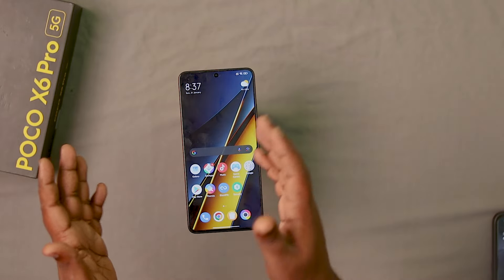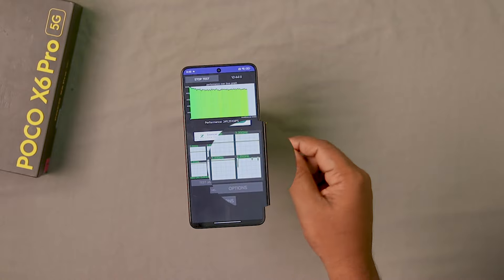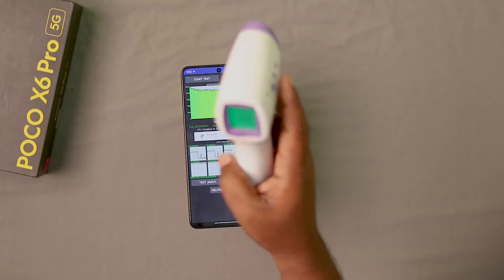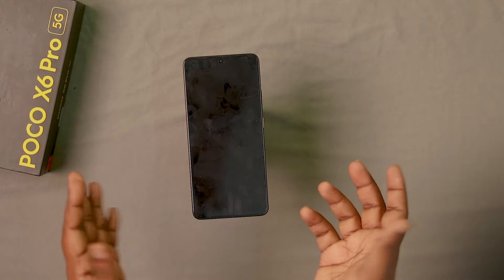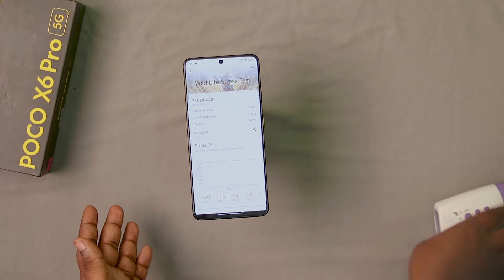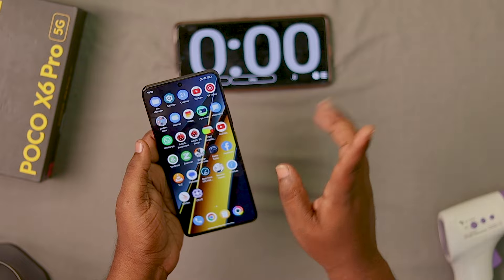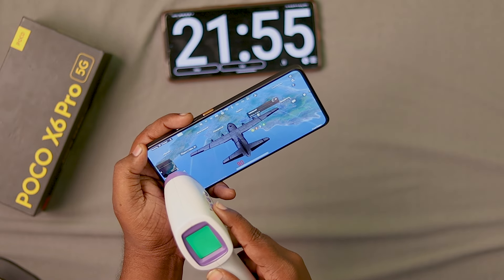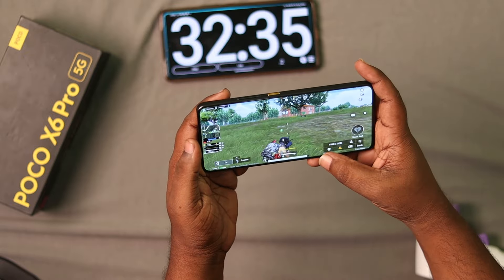Poco X6 Pro Gaming review | Best Gaming Smartphone under 25000 | Heating issues ? | In Telugu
🎮 **Poco X6 Pro Gaming Review - The Ultimate Gaming Beast under 25000! 🚀**

Curious about gaming performance? Join us as we put the Poco X6 Pro to the test in this in-depth gaming review. Discover if it deserves the title of the best gaming smartphone under 25000 and explore any potential heating issues. Let's dive into the gaming experience! 🕹️

🚀 **Gaming Performance:**
- Explore the device's prowess with popular games - from graphics-intensive titles to smooth gameplay experiences.

🌡️ **Heat Management:**
- We tackle the burning question - does the Poco X6 Pro maintain cool performance during intense gaming sessions, or does it encounter heating issues?

💨 **Optimized Experience:**
- Uncover any special gaming features or optimizations that enhance the overall gaming experience on the Poco X6 Pro.

- Discuss whether the Poco X6 Pro lives up to the claim of being the best gaming smartphone in its price range.

👉 **Your Gaming Insights:**
- Share your own gaming experiences with the Poco X6 Pro in the comments - what impressed you the most, and any areas for improvement?

🔔 **Tech Enthusiasts, Stay Tuned:**
- Don't miss this review if you're a gaming enthusiast or on the lookout for a performance-packed smartphone.

Get ready for a gaming-centric exploration of the Poco X6 Pro's capabilities! 🎮🔥